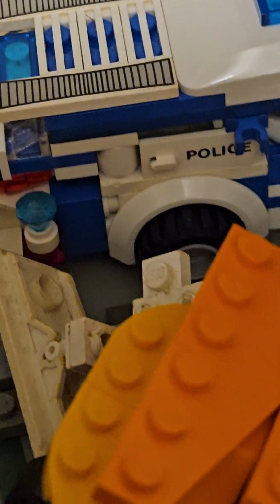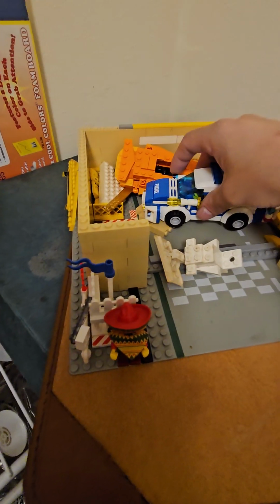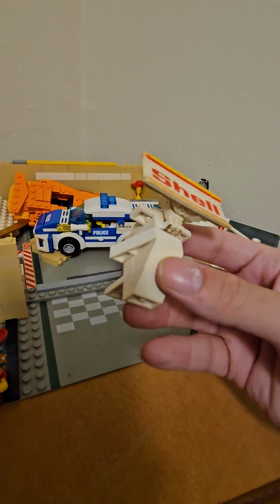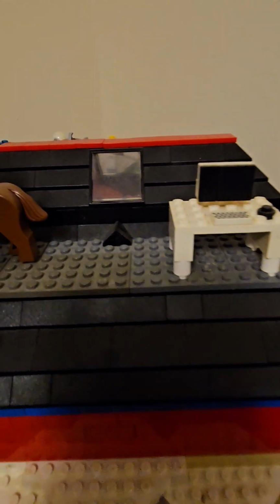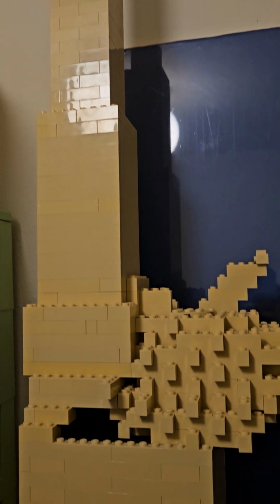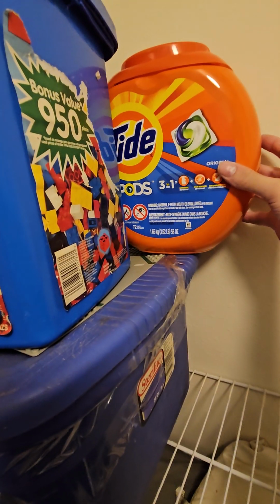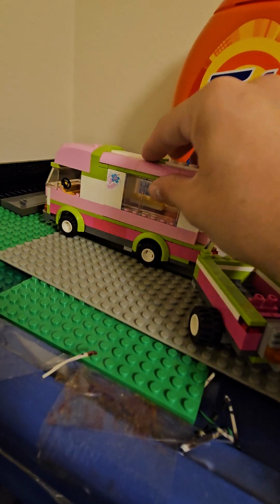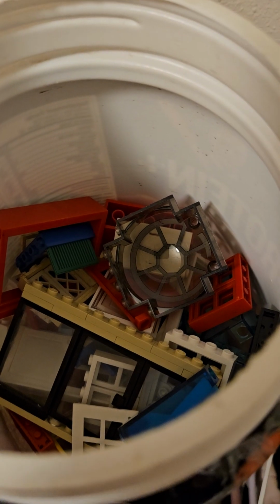Some of my LEGO collection & builds before 2022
This video shows a lot of my LEGO bins. I've collected some for over 25 years. Since then, more of them have been added to my collection. ***There isn't much audio.***